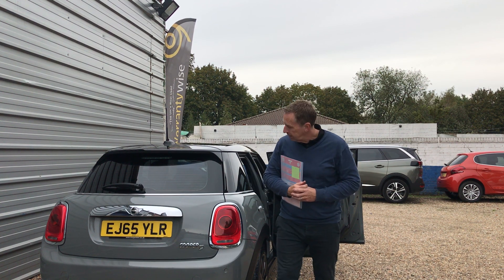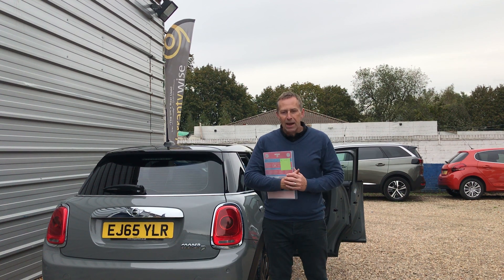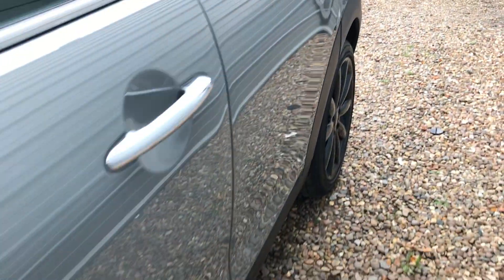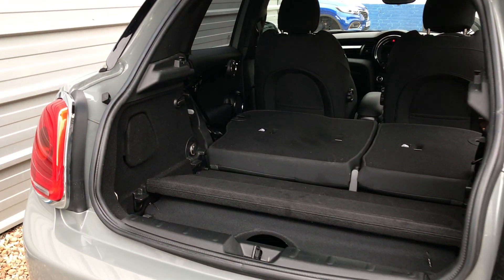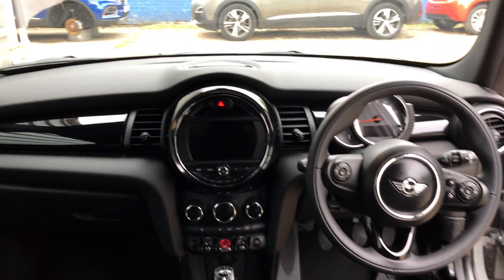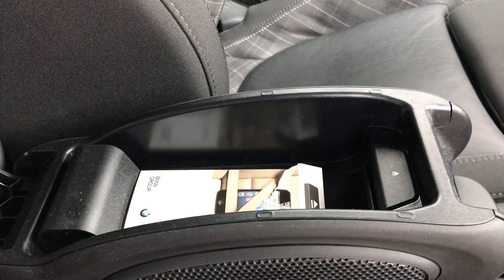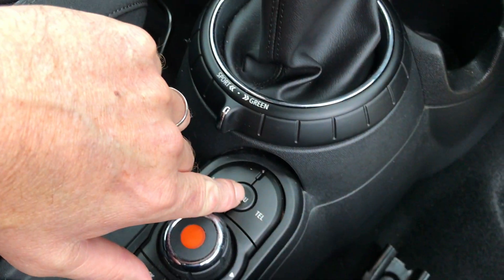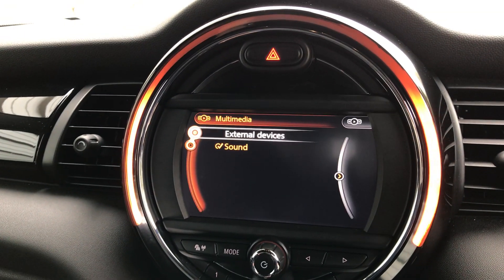2015 /65 plate Mini 5dr Cooper D in Moonwalk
Presented by Jon Dexter